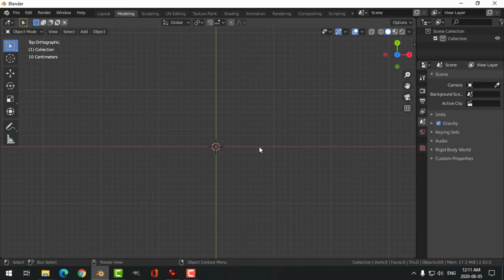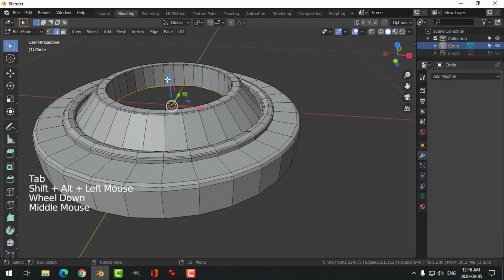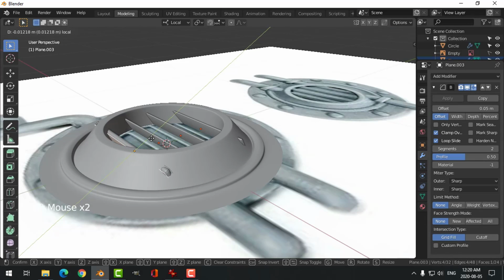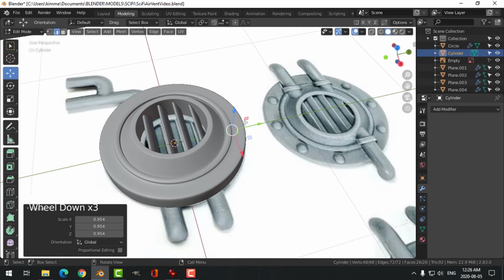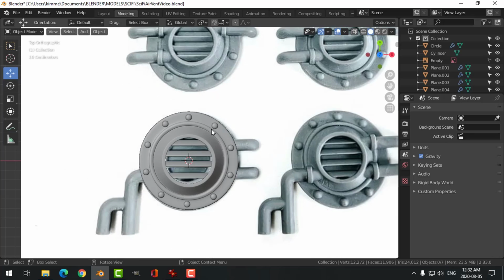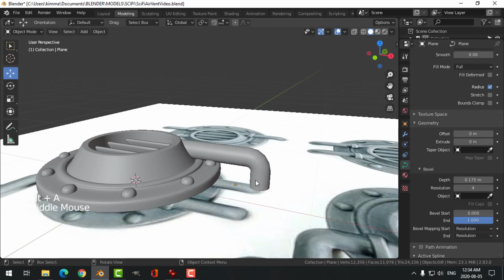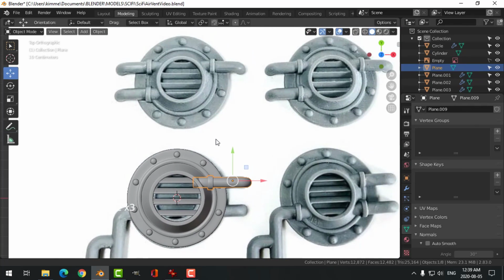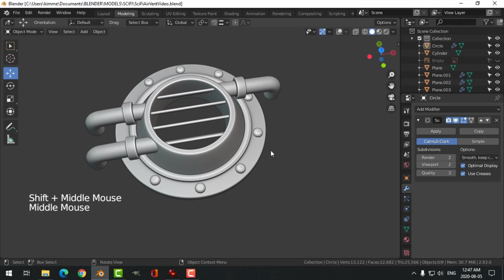BLENDER 2.8: Modeling a SciFi Air Vent for Subway Scene: Part 1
Here's a cool and simple scifi object to model. This is part of a series of videos on Modeling a Subway Scene.  Below you will find the links to all the parts of the series.

Reference image: